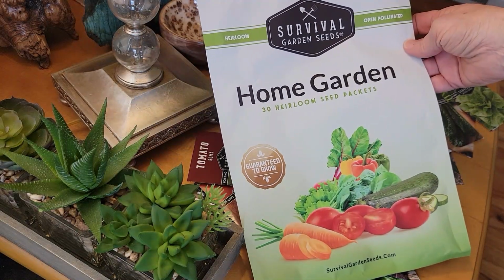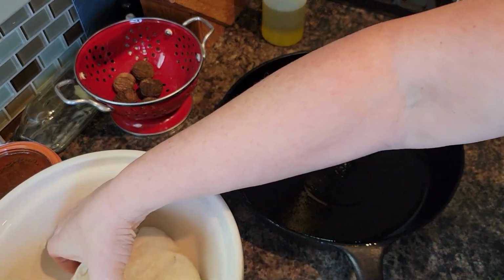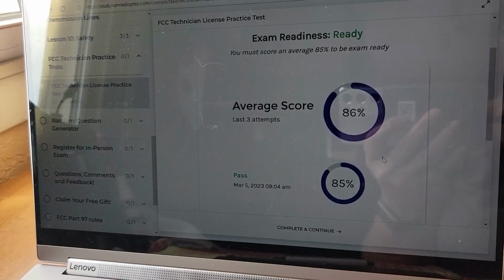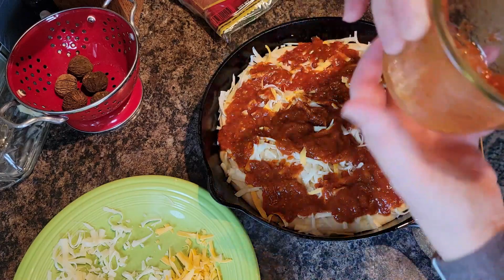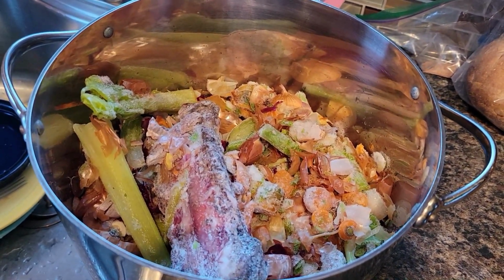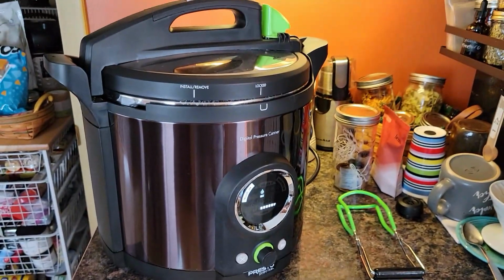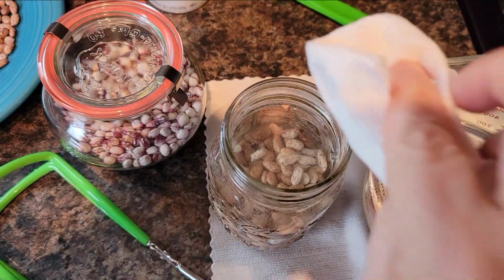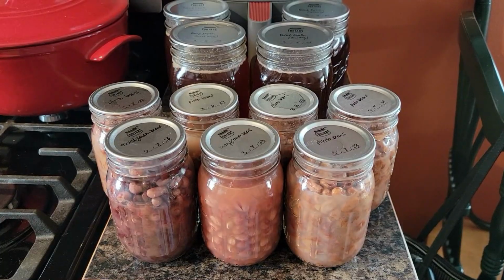Snowy March Homestead Vlog Canning & Cooking Comfort Foods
While we wait for the snow to allow spring to show up, I'm enjoying time by the fire, cooking comfort foods, and canning things into jars I've emptied over the winter.  I'm checking off ham radio license and it's also time to start garden seeds indoors, and I'm excited that Survival Garden Seeds sent me a beautiful packet of open-pollinated heirlooms seeds to try out!  They're high quality seeds for only about $1 per pack!

▬▬▬▬▬ Related Links ▬▬▬▬▬
🔥 In this video:
garden seeds
ham radio prep book
digital canner
BEST canning lids
ice fishing rod
ice auger
bowl lids
weck jars

▬▬▬▬▬▬ About Me ▬▬▬▬▬▬
Hi! My name is Michelle!

My family calls me Mini Martha, you know, Martha Stewart Living! My friends have told me my decorating should be in Midwest Living magazine. I think if you mix in some Eamon and Bec for the fun and adventure, Shawn James and his My Self Reliance channel for my dream of off-grid cabin living, nearby Jill Winger and the Prairie Homestead for realness, This Old House for the constant maintenance I'm doing, Simple Living Alaska for relatability and practicality, Shaye with The Elliott Homestead for her love of art in the home and garden, Angie HotandFlashy for her anti-aging routine, and Kalyn Nicholson for the spiritual side of me, and they might be right!